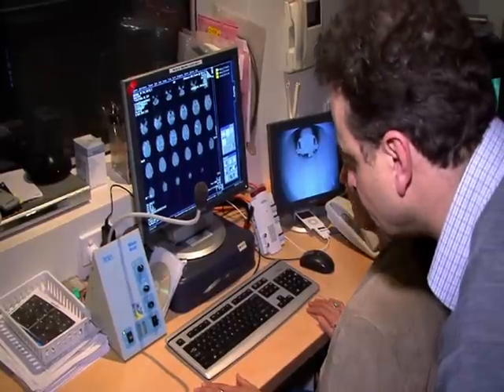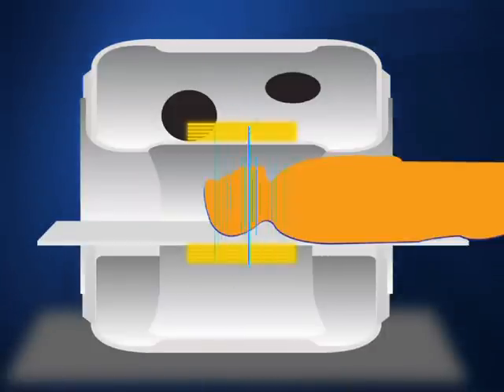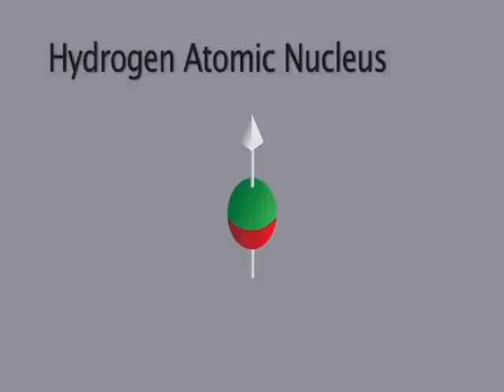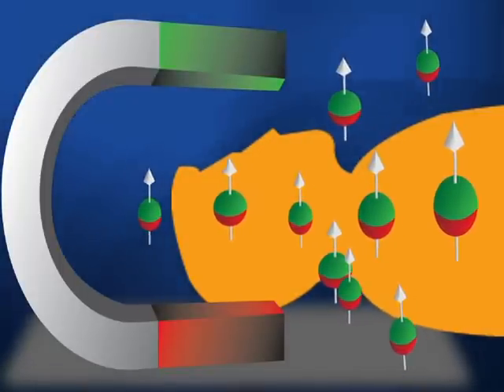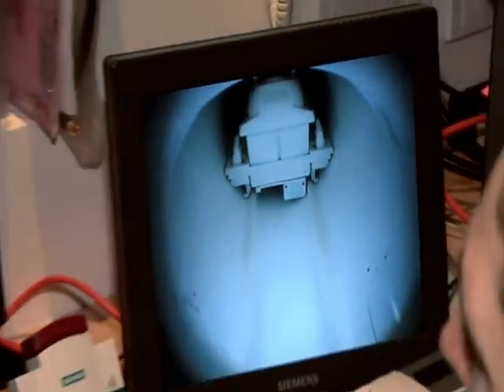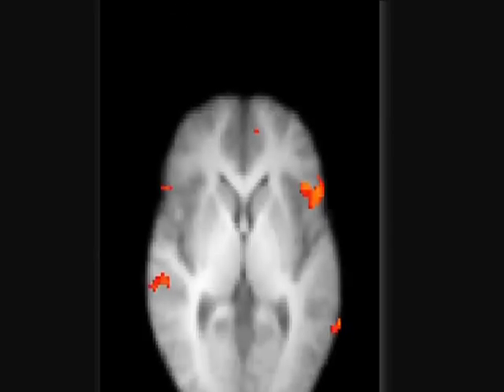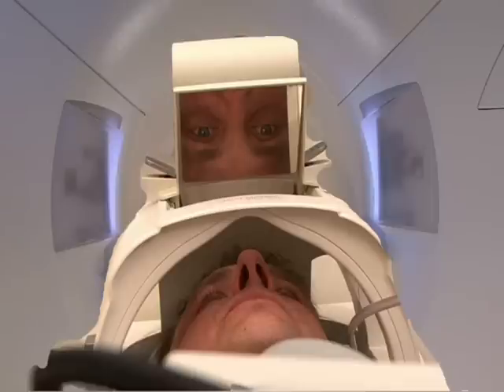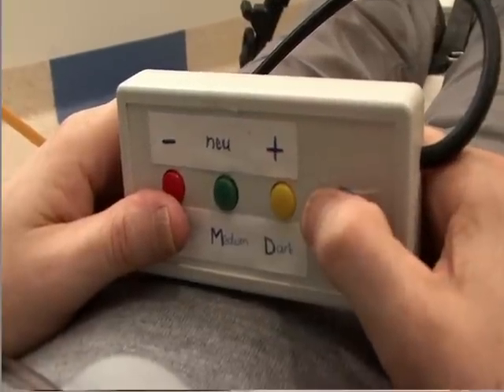Introduction to fMRI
This video introduces fMRI technology used for decision-making research